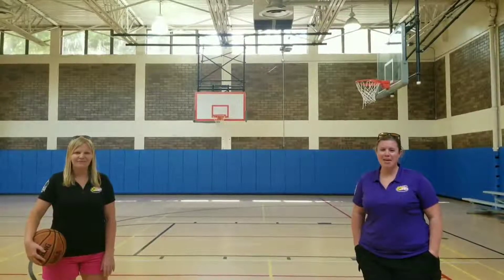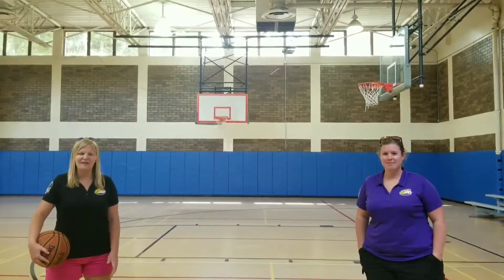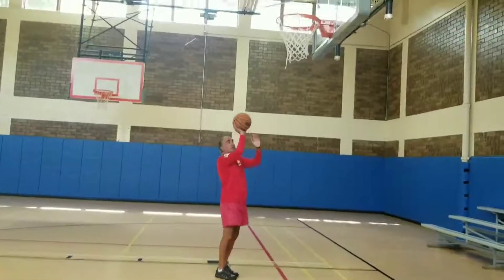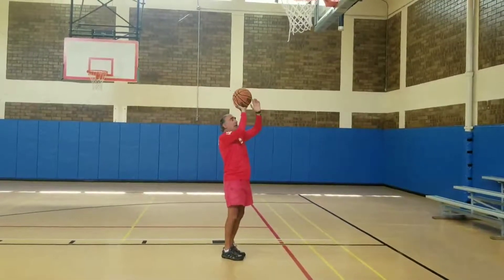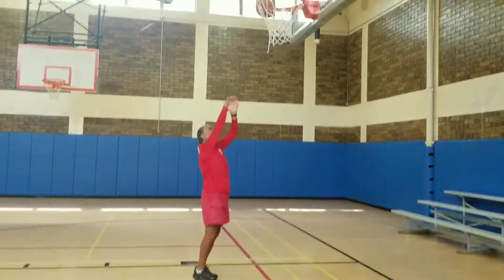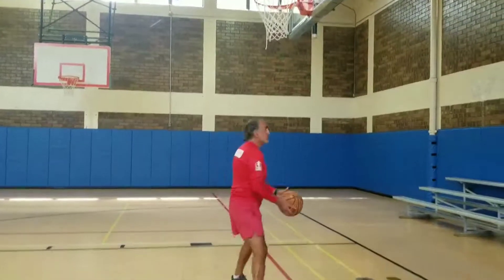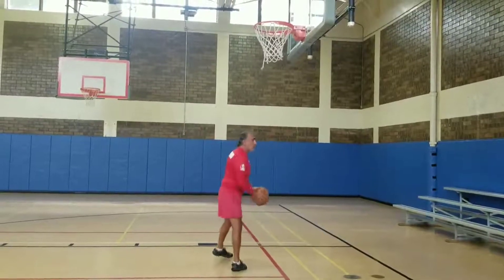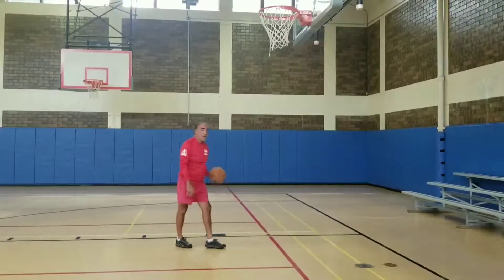How to Shoot a Basketball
This video was filmed & produced by the City of Sarasota Parks and Recreation District.